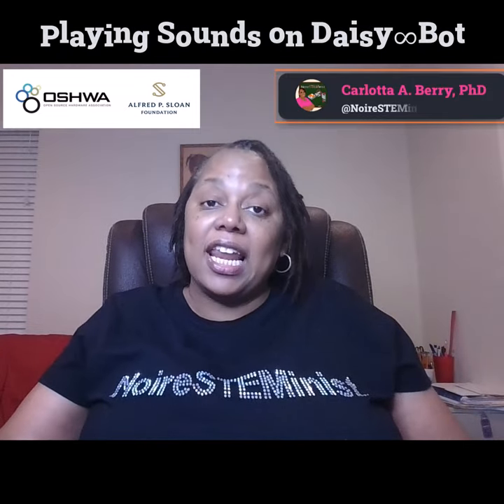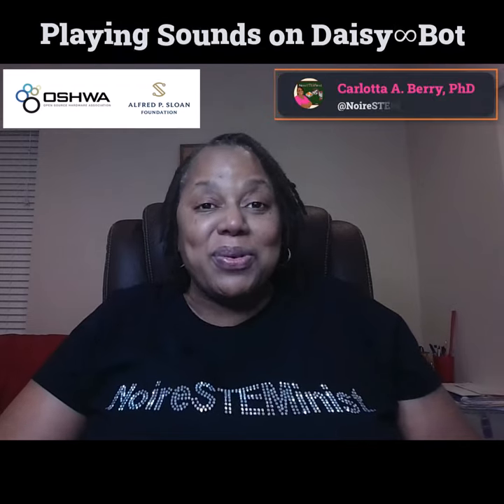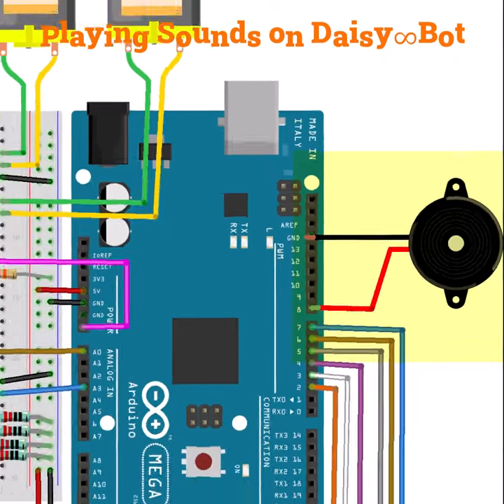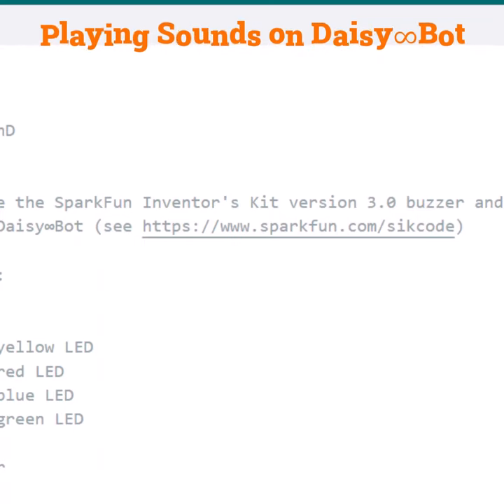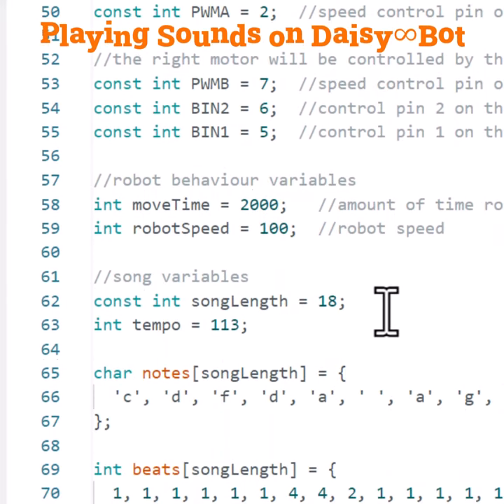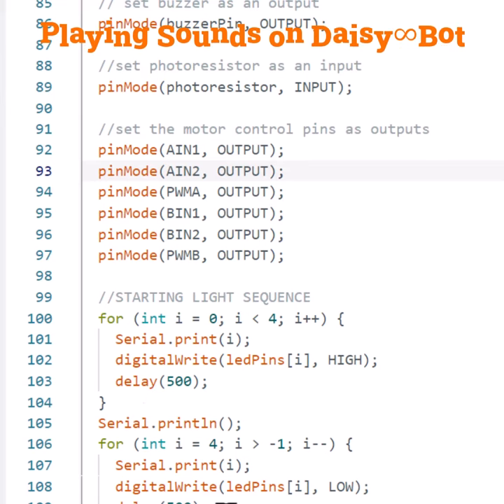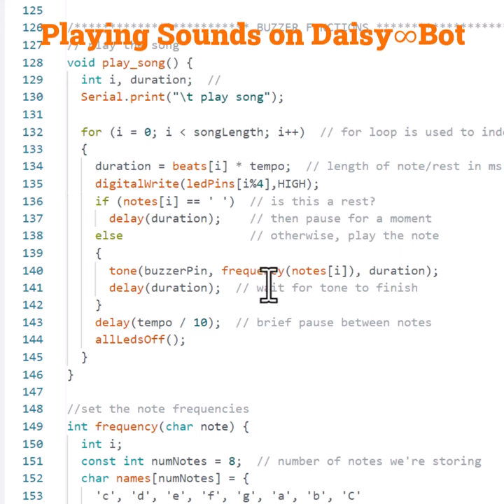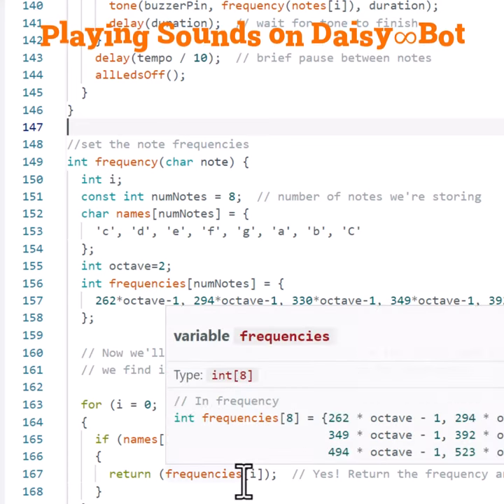Daisy∞Bot: Playing sounds with Buzzer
In this video, we will examine how to enable Daisy∞Bot to play sounds by attaching a buzzer and writing the code. Notice this code was created by modifying the SparkFun Inventory's Kit version 3 buzzer code so that the robot can play notes, sounds, and music.